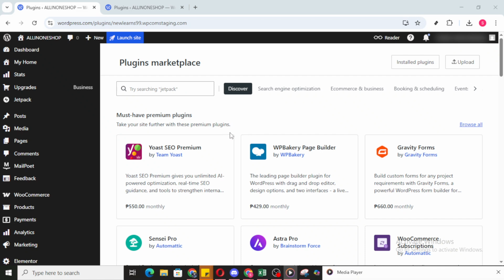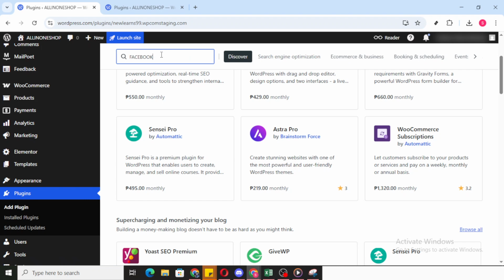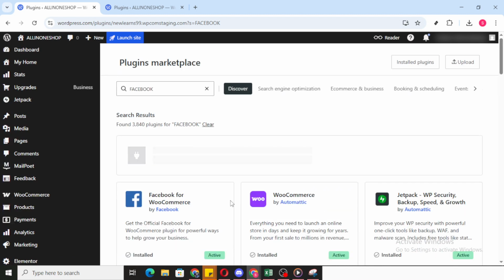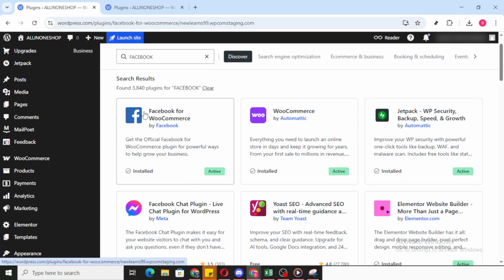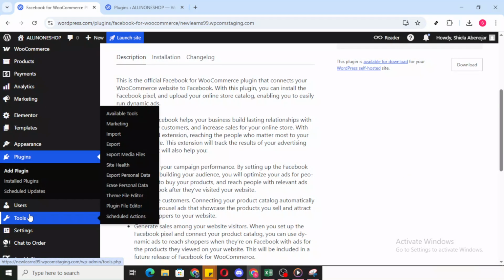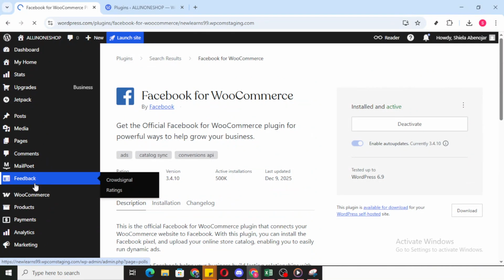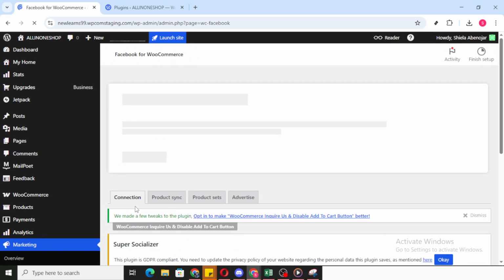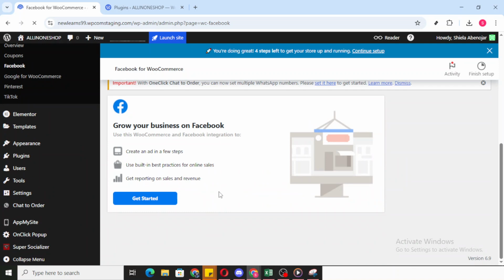How to connect WooCommerce products to Facebook shop (full guide)